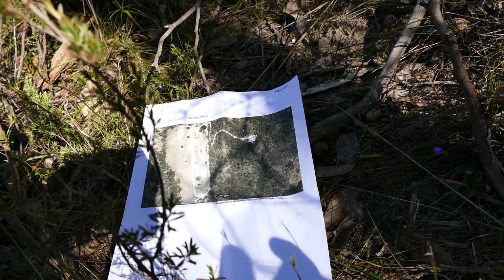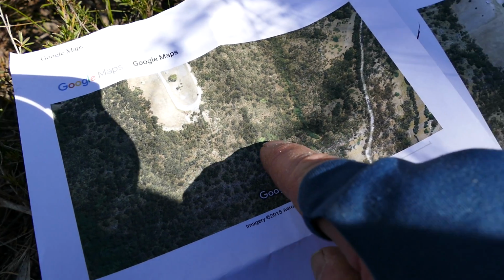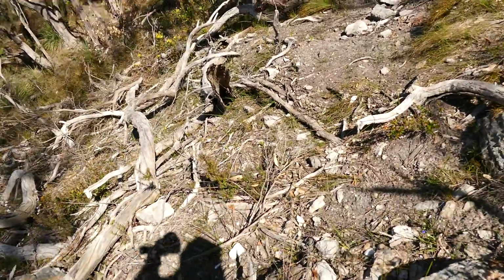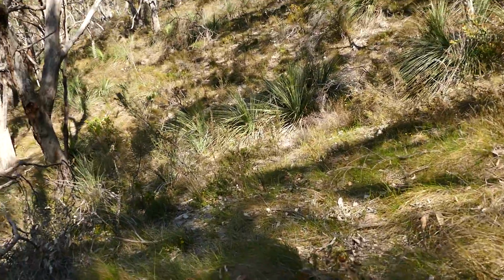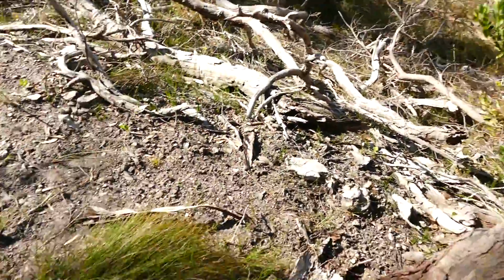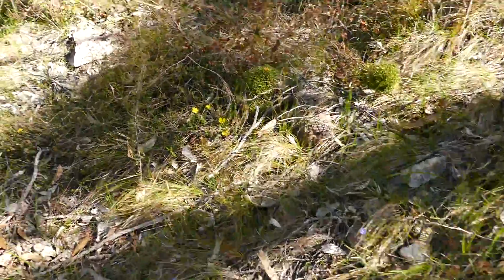[G7] Quiet's-[UBER][OBER][THERE][O] ... &-The-Man-of-'Seldom'-BLINK [G7]